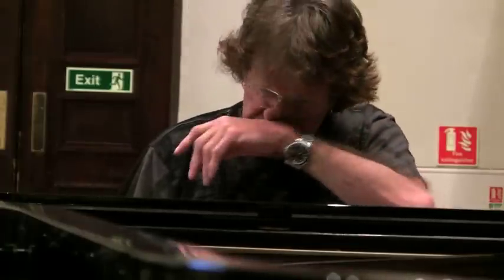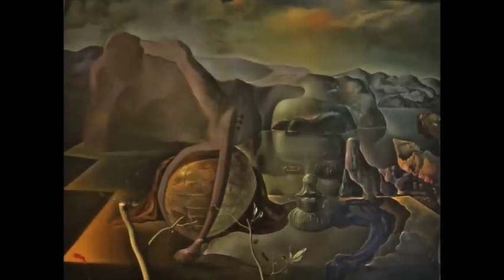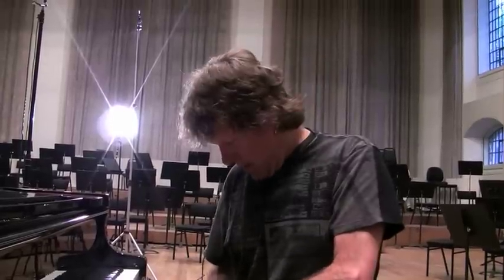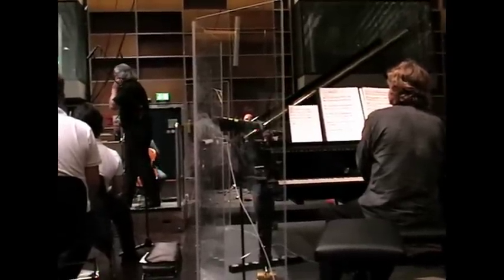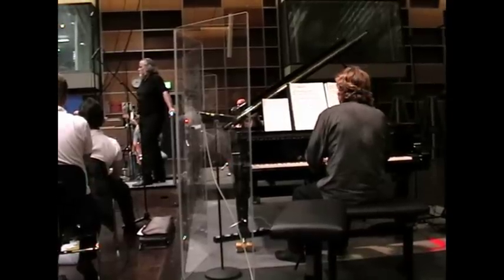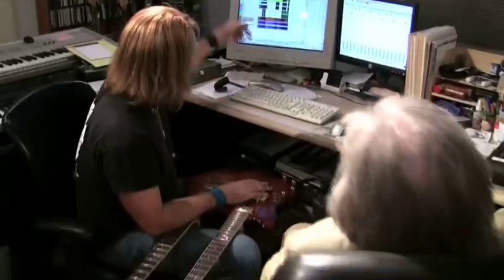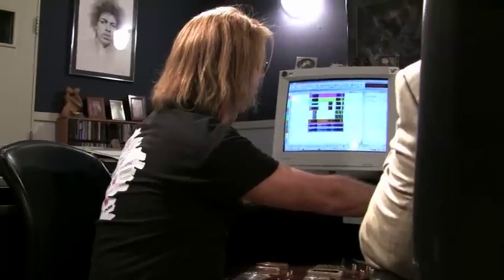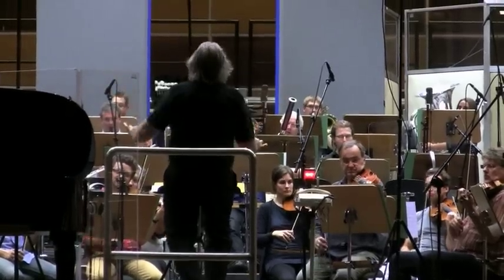Endless Enigma v3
Keith Emerson talks about Endless Enigma at different times in recordings from London, Munich and Shanghai. Marc Bonilla records the solos in his living room